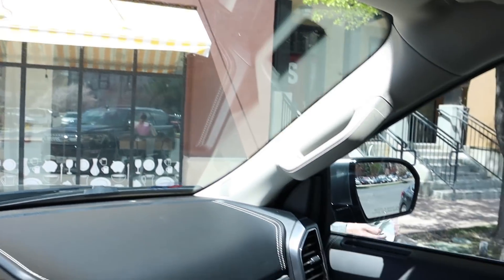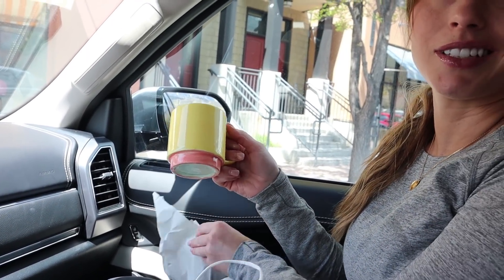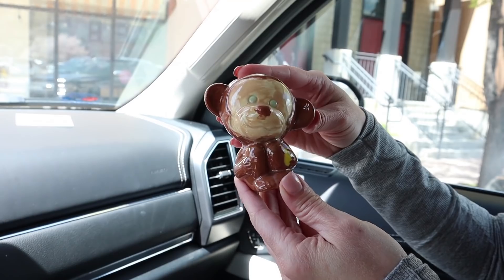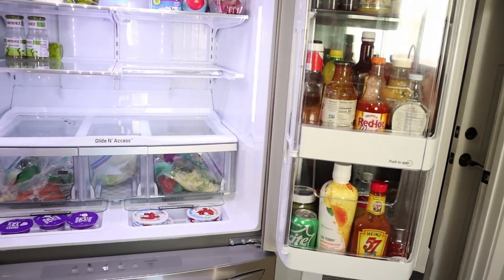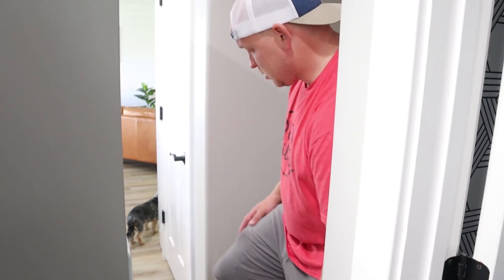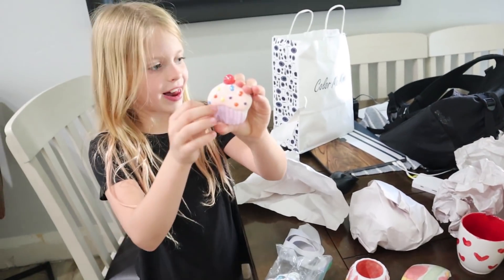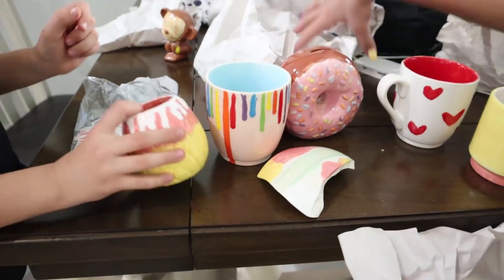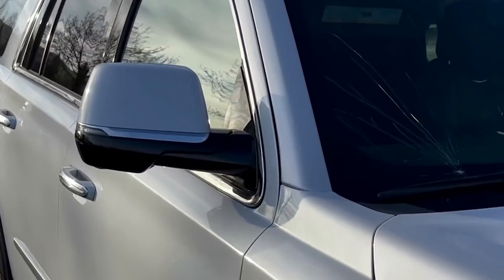Birthday Party Pottery Revealed | Broken Fridge | Hundreds Of Dollars In Food Ruined😩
It's time to pick up all the pottery that Claire and her friends painted at her paint birthday party! All the pottery turned out so good! Each item is adorable and the girls LOVE them. When Clay and I   get home from picking up the pottery we realized that our fridge wasn't cooling anymore😱 most of the food was getting warm and the freezer was starting to thaw out. We had to throw away so much food that was too warm and ruined. This is so frustrating because our fridge is only 3 years old😡 We are hopeful that Clay will be able to fix it.